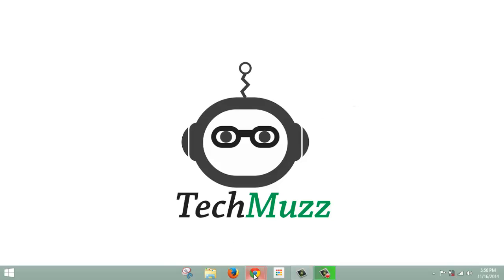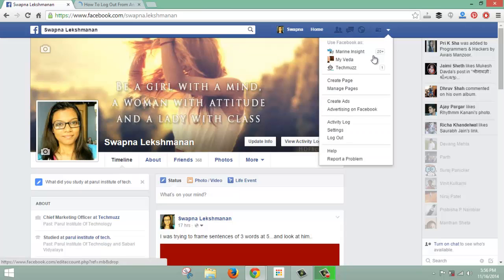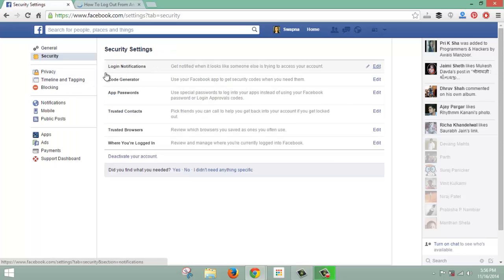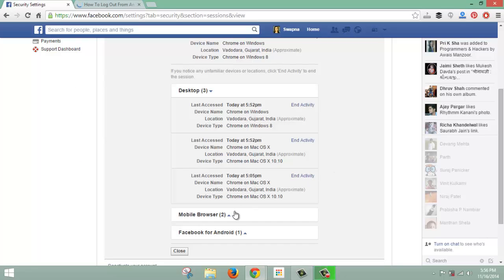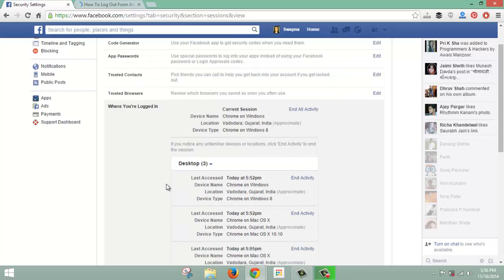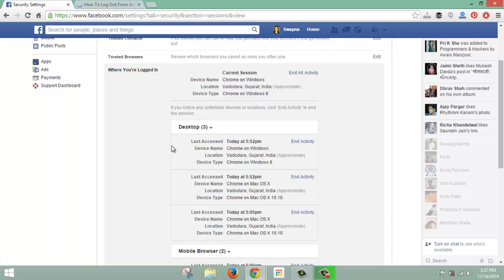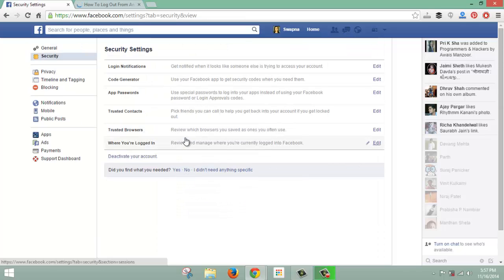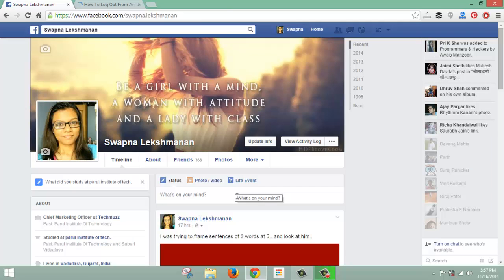How To Log Out From Any Facebook Session Remotely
These days we login into innumerable sites using our Facebook login ID, this login is called “Remote Login”. Usually, none of us care to sign out of these sites and our Facebook session remains ON for these sites which is quite dangerous for both our social identity and Privacy. Lets see how to log out from these sites.

Here is the article on How To Log Out From Any Facebook Session Remotely